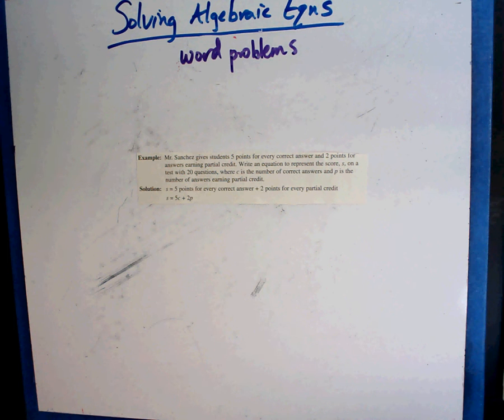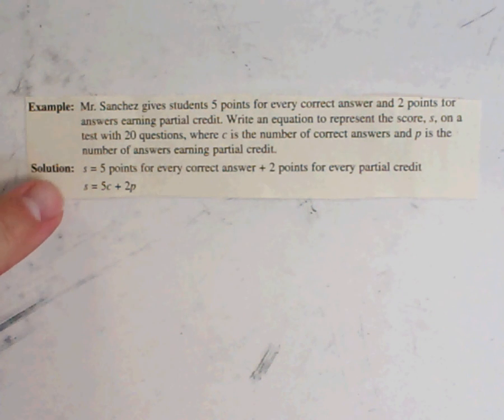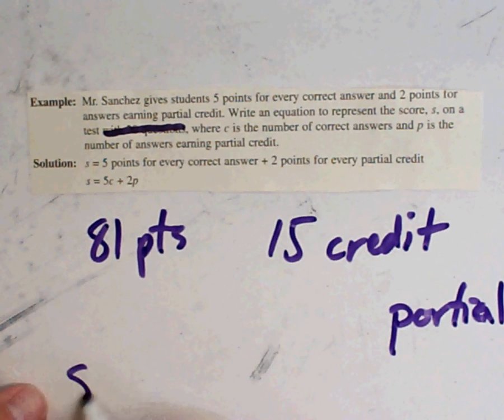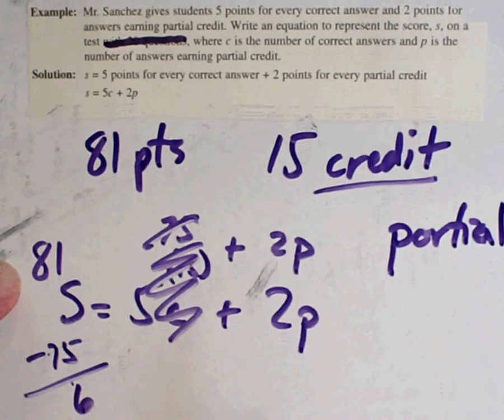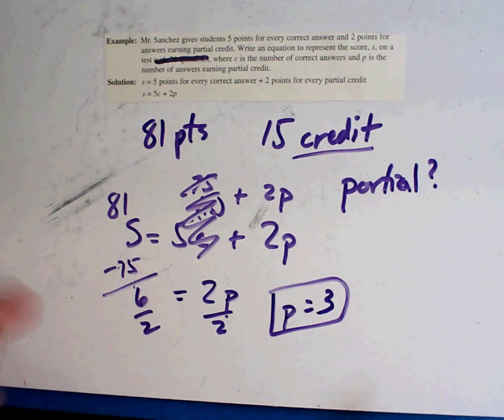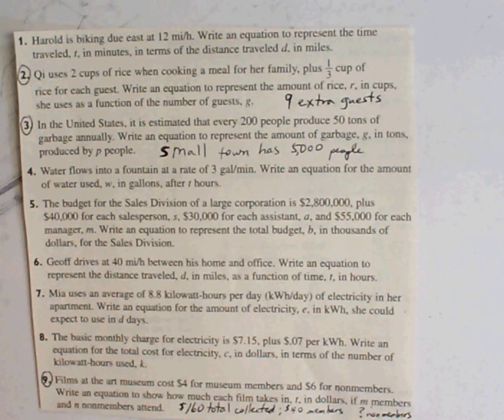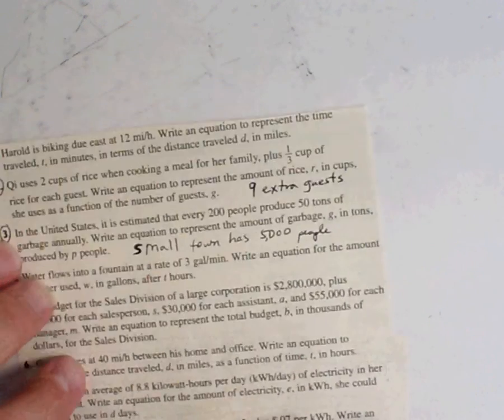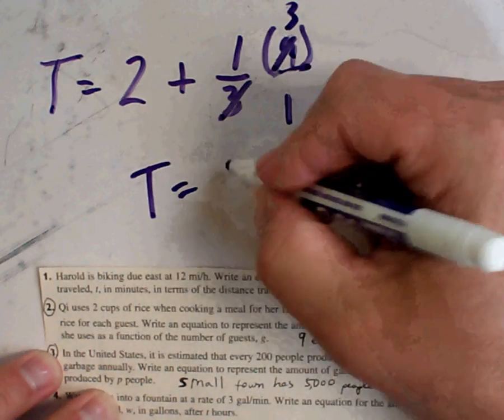Solving Algebraic Eqns word problem